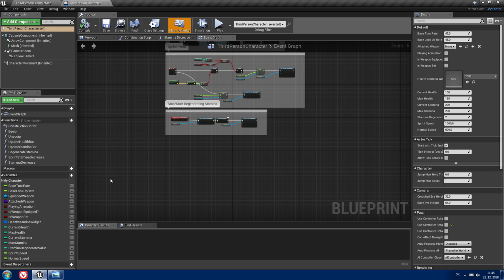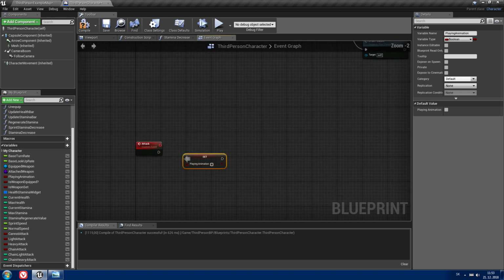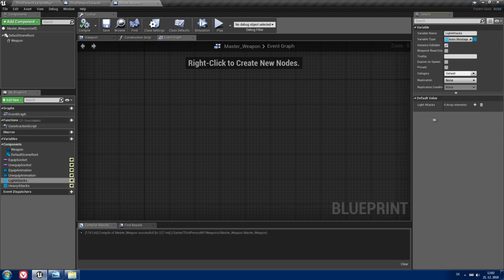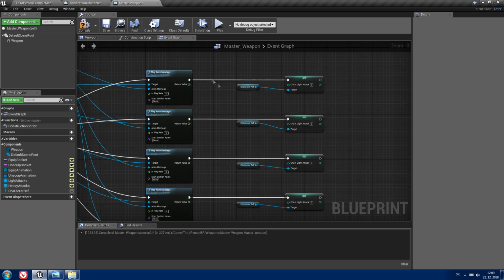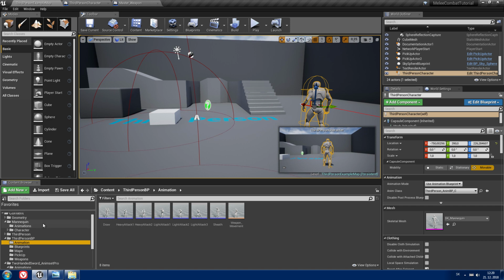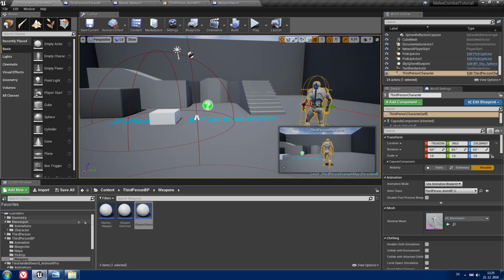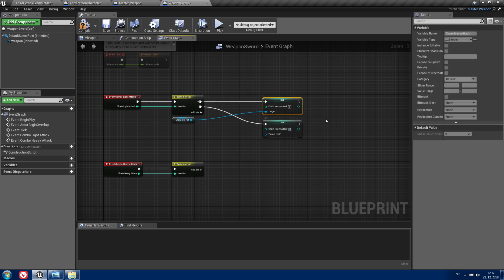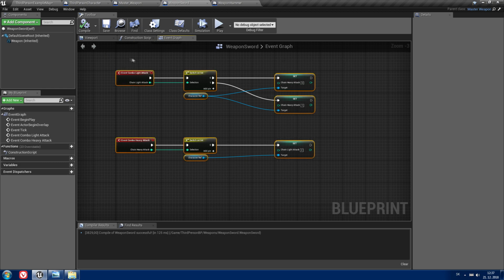[UE4] [4] Melee Combat System: Light & Heavy Attacks / Combos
This tutorial is not for total beginners!!!

This is third part of my Melee Combat System tutorial series. In this video I am gonna show you how to create  light and heavy attacks and one way how to create combos.

If something is not working for you write a comment and I will answer as fast as I can. :)

The animations I am using are not mine but you can buy them in the marketplace

Template: Third-Person